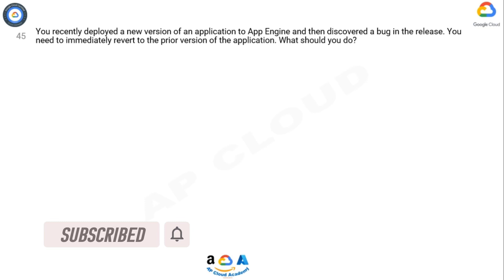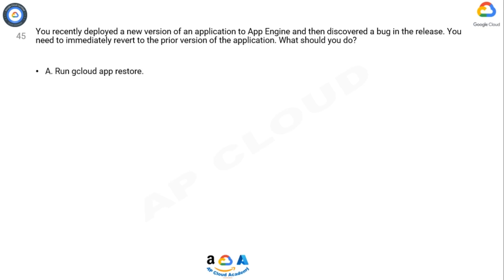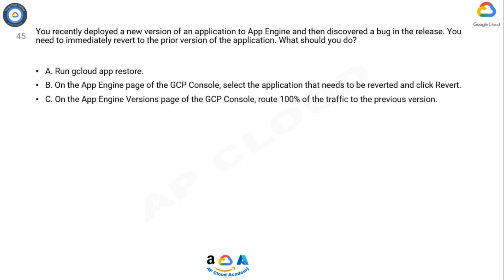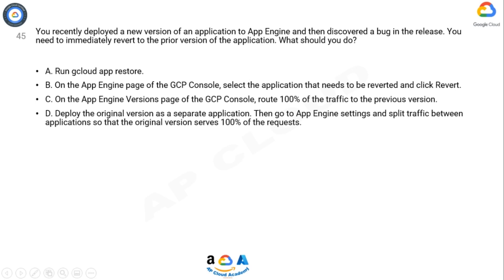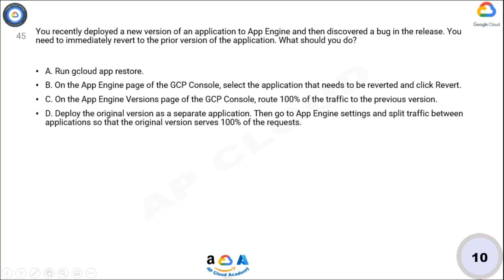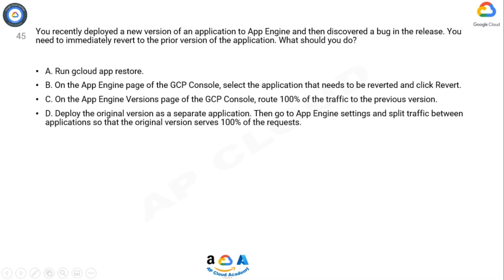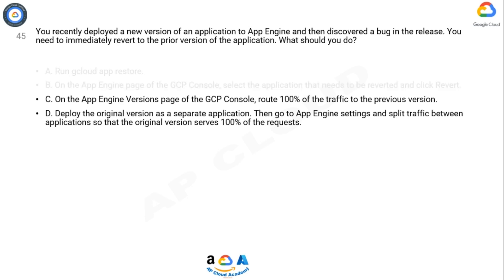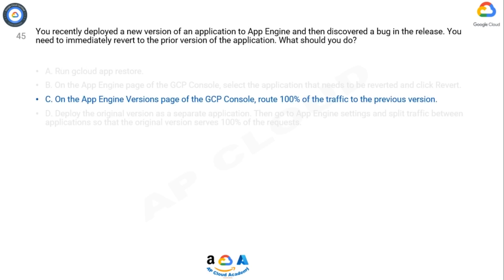Q45. You recently deployed a new version of an application to App Engine and then discovered a bug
Q45. You recently deployed a new version of an application to App Engine and then discovered a bug in the release. You need to immediately revert to the prior version of the application. What should you do?

A. Run gcloud app restore.
B. On the App Engine page of the GCP Console, select the application that needs to be reverted and click Revert.
C. On the App Engine Versions page of the GCP Console, route 100% of the traffic to the previous version.
D. Deploy the original version as a separate application. Then go to App Engine settings and split traffic between applications so that the original version serves 100% of the requests.